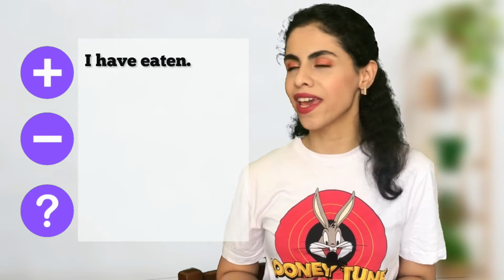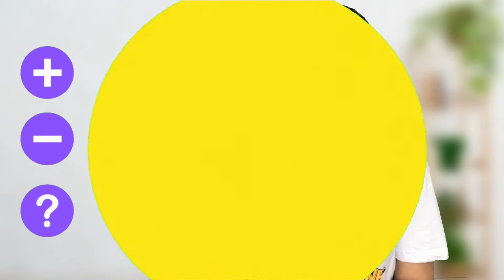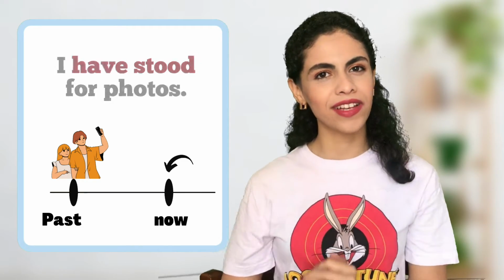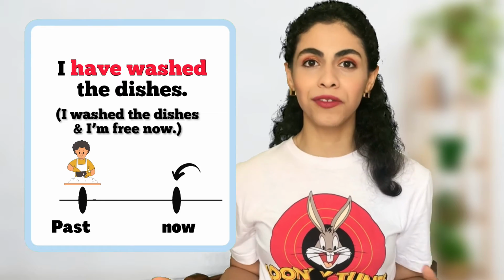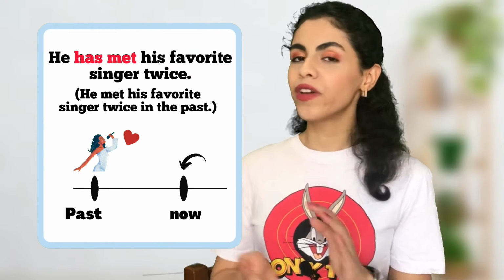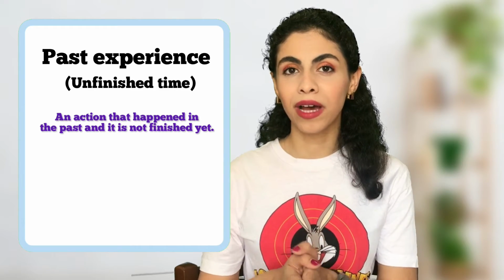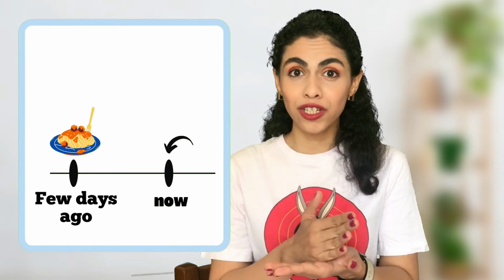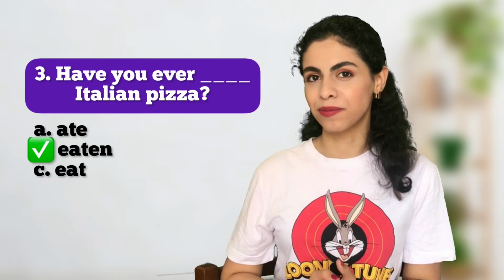Best way to learn PRESENT PERFECT (For Beginners & Intermediates)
How to use Present Perfect in Sentences? How to use Present Perfect in daily conversations? Best way to learn English grammars!

Let’s answer all these questions in this video today!
In this video we will learn:
• The structure of Present Perfect Tense
• How to use Present Perfect in sentences?
• English examples with Present Perfect Tense
Also at the end of the video we have:
• A quiz to test your learning process

So if you want to learn one of the most difficult grammar lessons, make sure to watch this video lesson. Present perfect tense is so necessary for your daily conversations to connect the past to the present￼. ￼￼
Also Learning English with movies is one of the best ways to see how native speakers use grammar rules in their daily life conversations.￼ So if you want to learn grammar it is so helpful to learn it with movies and TV shows.￼
In this video you will learn the present perfect tense with a famous movie so you can learn English faster. ￼

🛑Remember that:
If you want to learn new words effectively, you must REVIEW & RECALL the words.

Tell me your opinion about my videos and my channel in the comments so I can improve the content of my videos and channel for YOU. 💕